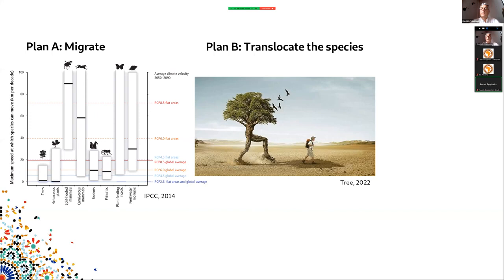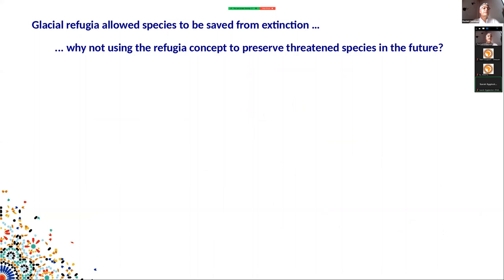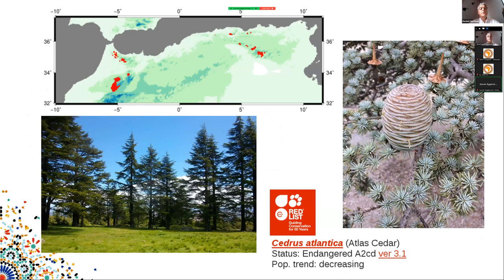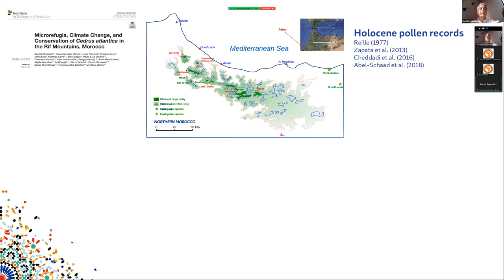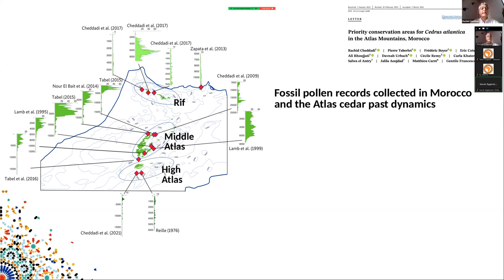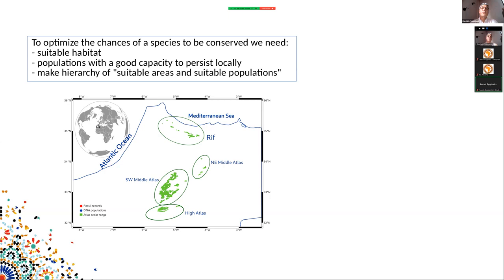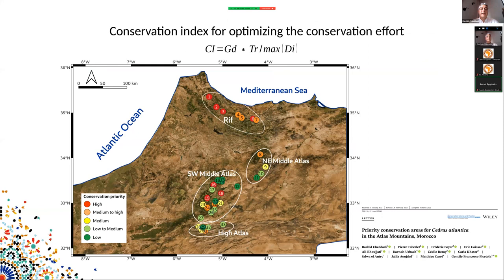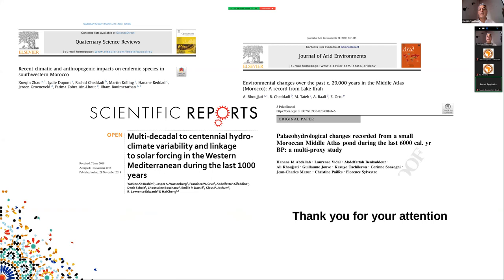PAGES 6th OSM 2022 (online): Plenary session 1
Plenary session 1: Rachid Cheddadi: Glacial refugia and future microrefugia: an effective plan to save plant species?